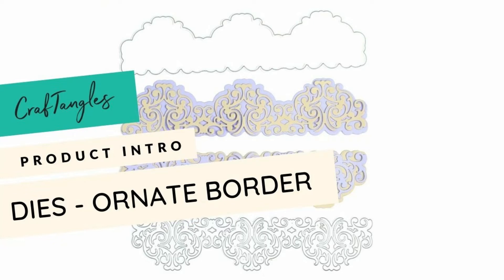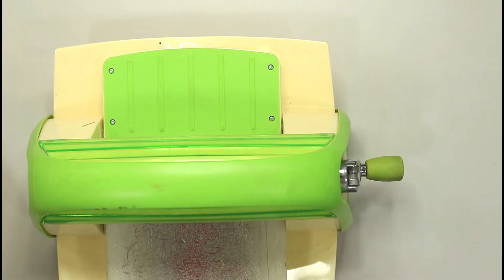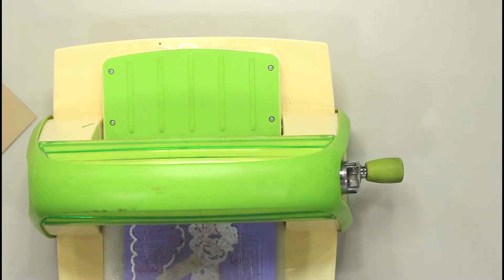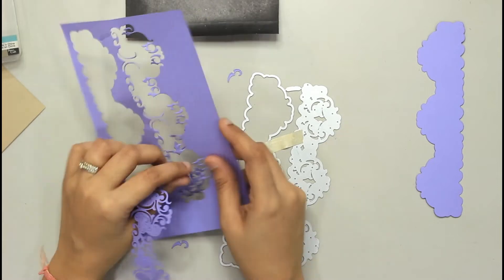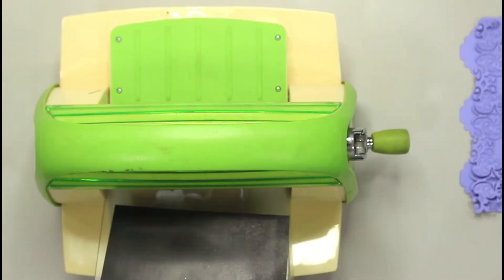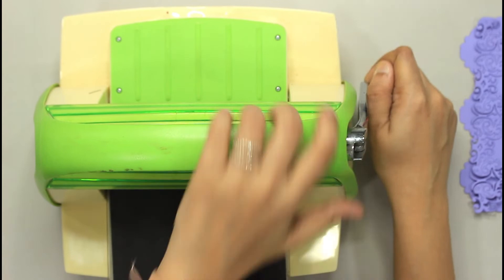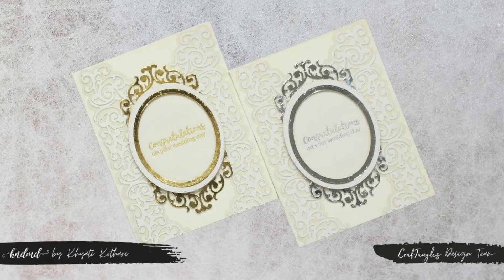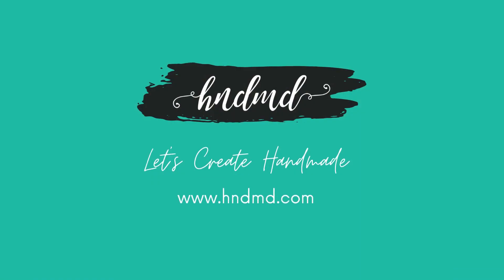Introducing CrafTangles Ornate Border Die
Cut what you see. It's that easy and efficient with this steel dies. This wafer-thin chemical-etched die by CrafTangles features the perfect print registration without interference from any ridges at the edge of the die opening. Plus; they're excellent for clearly cropping photos and cutting windows in cards; bags; boxes and scrapbook pages. Designed to cut a single sheet of cardstock; paper; metallic foil or vellum;

These dies are compatible with the BIGkick, Big Shot and Vagabond machines (used with a pair of Cutting Pads and the machine's included Platform; when using the Essentials Platform or Solo Platform & Shim, the Extended Adapter or Solo Adapter is required). All items are sold separately.

Dimensions - Ornate Border die measures 17.8 cm by 4 cm and Ornate Border shadow die measures 18.1 cm by 4.3 cm
 Notice:
1. Due to the light and screen difference, the item's colour may be slightly different from the pictures.
2. Please allow 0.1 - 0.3cm differences due to manual measurement.